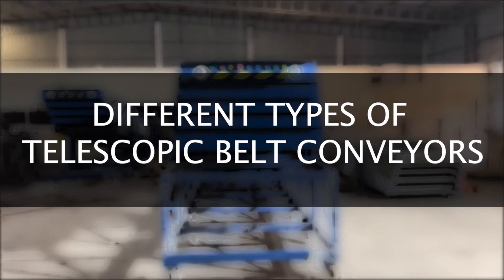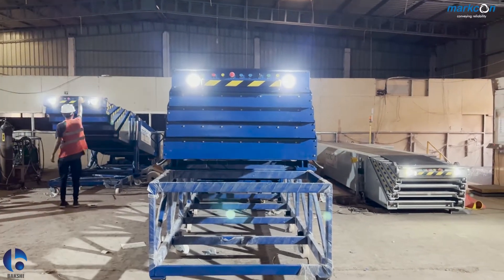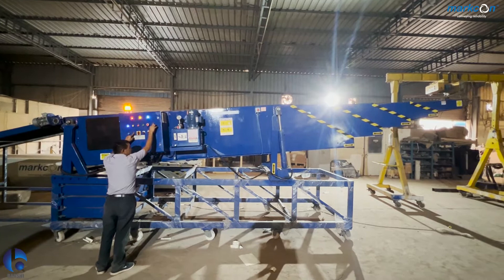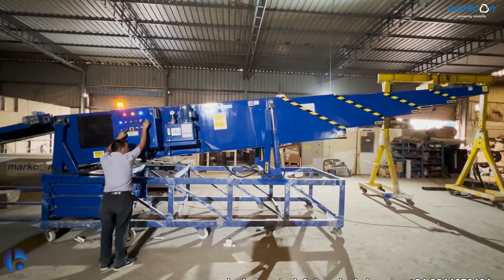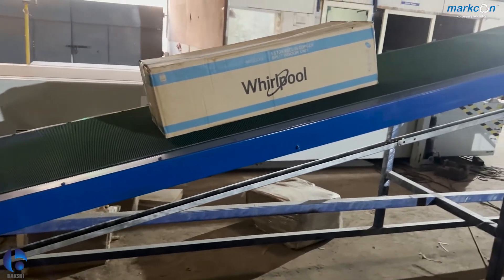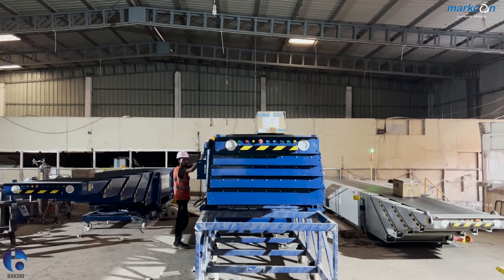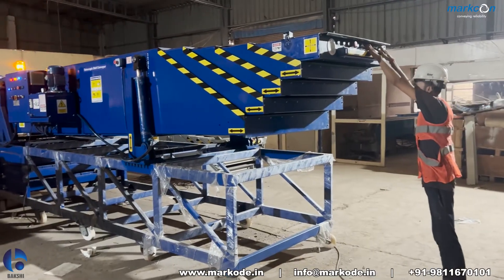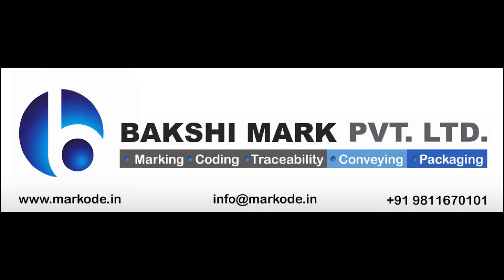Different types of Telescopic Belt Conveyor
Bakshi Mark (P) Limited

Benefits of Telescopic Conveyor:
- Improves Ergonomic Working Condition
- Increase Work Efficiency
- Decrease Labour Intensity
- Save Time, Energy & Money
- Quick Delivery Commitment
- Truck Loading/Unloading Time Decreases.
- Prevent Product Damage During Transportation